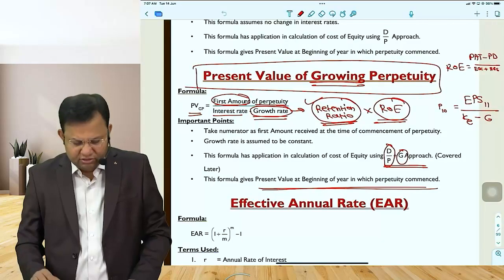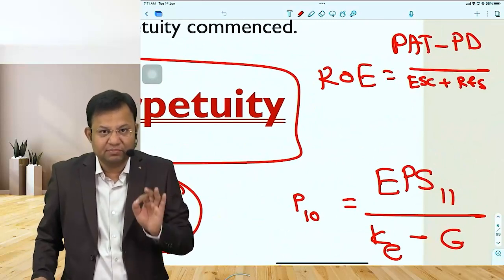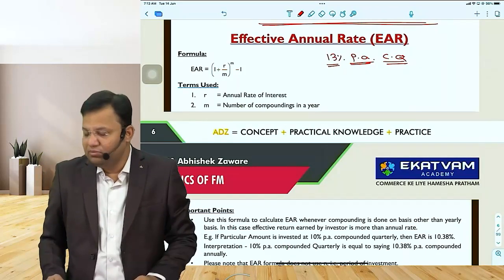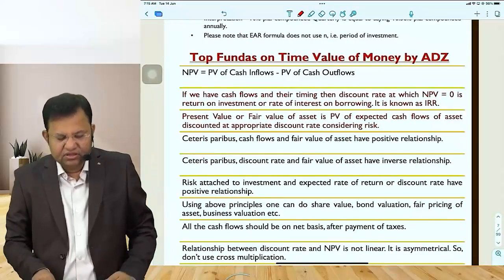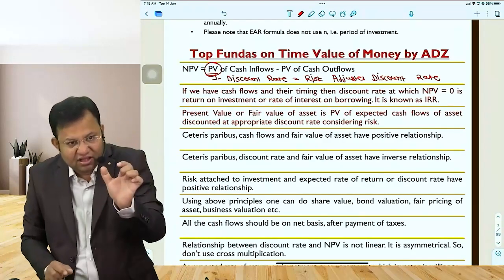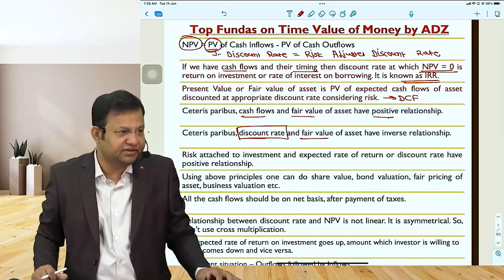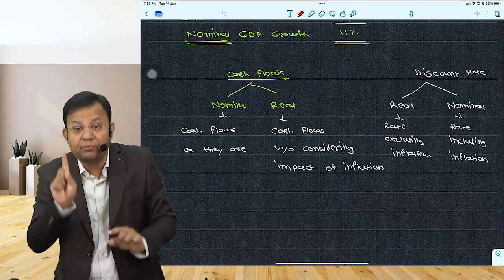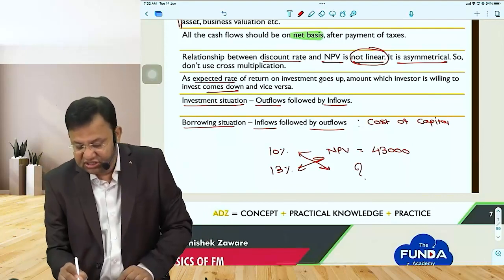CA Final SFM Demo Lec 4 | Basics Of FM Capsule 2 Time Value Of Money Part 2 | By CA Abhishek Zaware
EKATVAM ACADEMY Is A Platform Who Wants To Seek The Best Coaching Institute For CA In Pune, India. We Offer Students Pendrive Classes, F2F Classes, Online Classes Etc.

👨‍💻💻 With Online Classes, You Can Study From Anywhere, Anytime, And With The Flexibility Of Your Own Schedule.

📀📲 Don't Have A Stable Internet Connection? Get Access To Our Courses Through Pendrive Or Google Drive!

💼💰 Start Your Journey To Becoming A CA With The Best Resources And Expert Guidance.